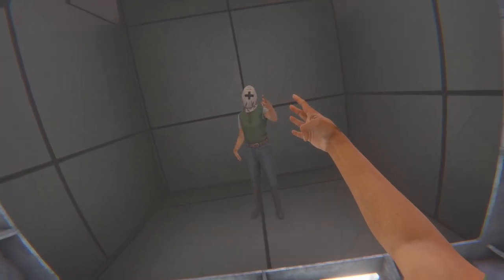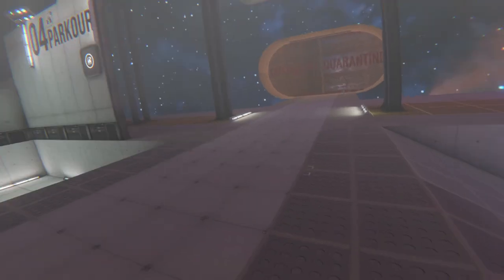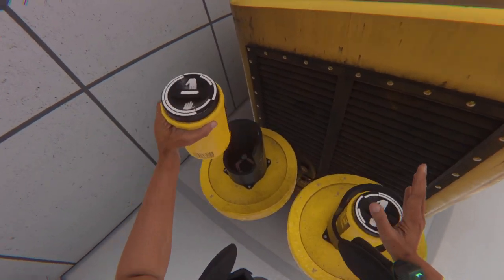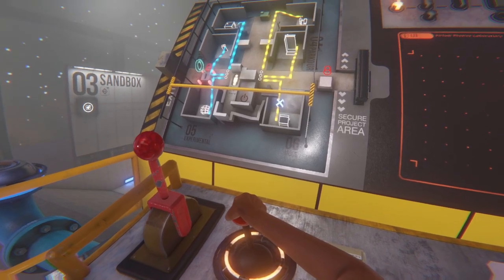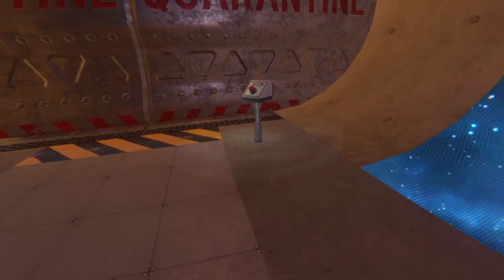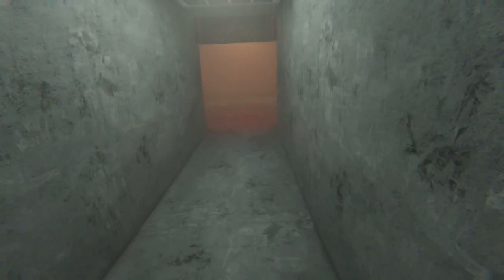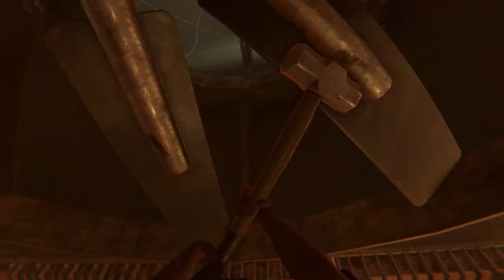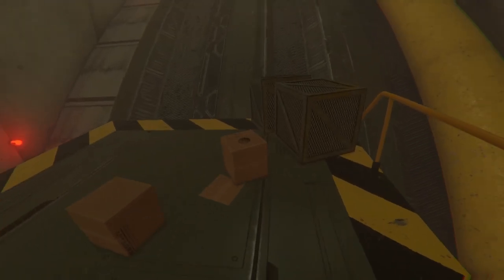How To Complete The CRANE Puzzle/BONEHUB Level In Bonelab VR || Tutorial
Here's how to beat the CRANE level in Bonelab Aka. Bonelab Hub 002